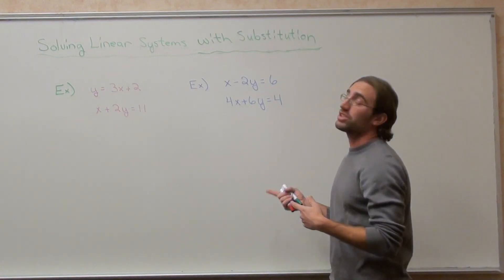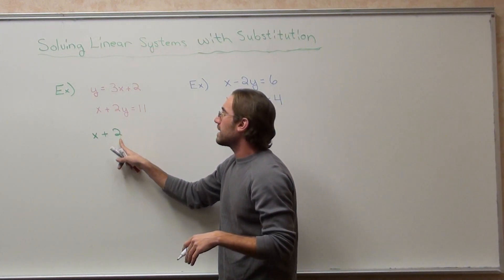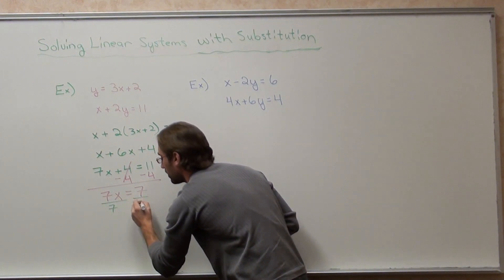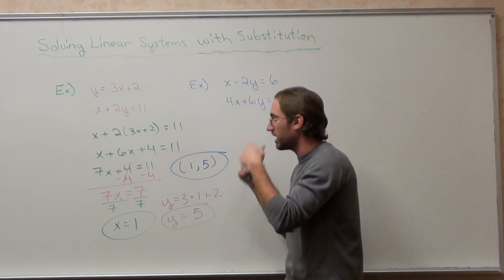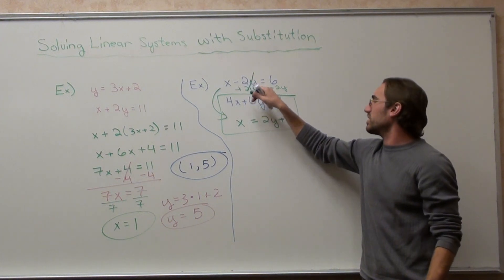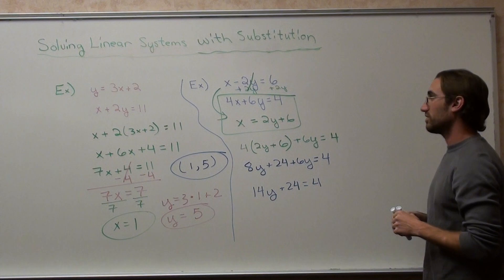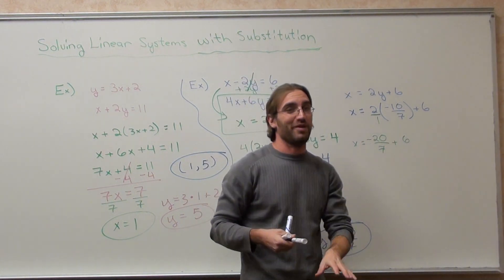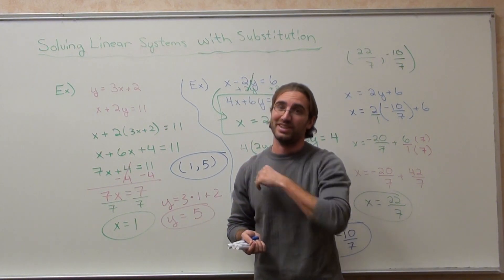Free Math Lessons Solving Linear Systems by Substitution